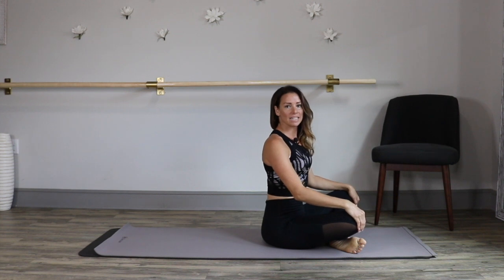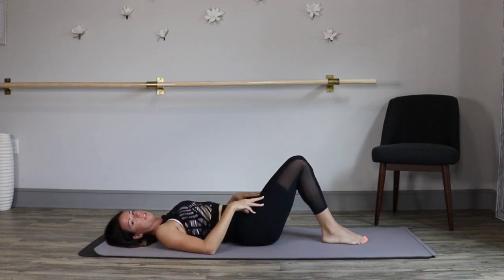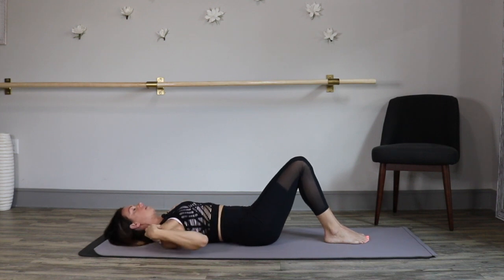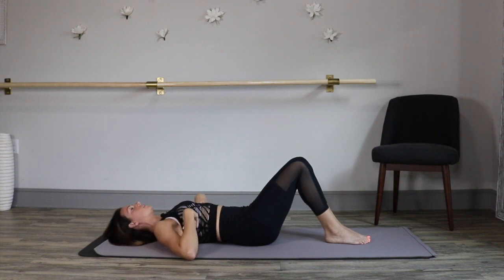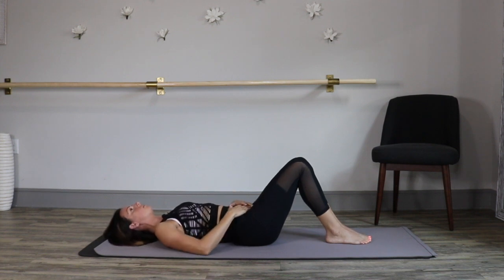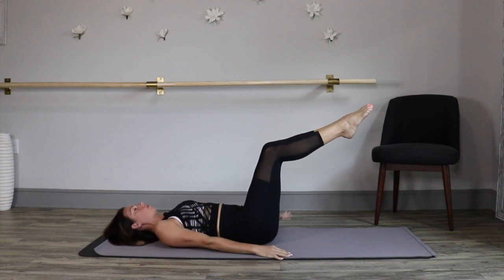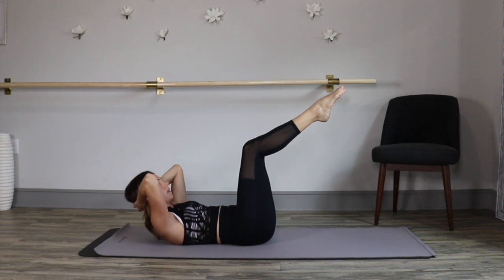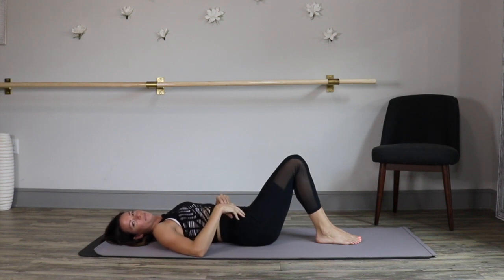Deep Corre Training Technique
How to flatten your lower abs and reduce lower back pain by using your deep core muscles.

Welcome to the technique series. The technique video's are designed to give a detailed breakdown of a specific movement so you can maximize the benefits of the movement.

Learning to pull in your transversus abdominis also known as your deep core muscles will give you a stronger core, flatter tummy and encourage your natural waistline to shrink. How's that for a win? It is also an essential tool for helping to reduce lower back pain by strengthening some of the muscles responsible for supporting the lower back internally.

By participating in any workout or workout program such as this, there is always a possibility of injury. If you do take part in this workout or any Barre Relevé workout program, you agree that you do so at your own risk. You also agree that you are voluntarily participating in these activities and will assume all risk of injury to yourself. You also agree to release and discharge The Barre Relevé or the The Barre Relevé.com from any and all claims or causes of action, known or unknown, arising out of The Barre Relevé negligence.